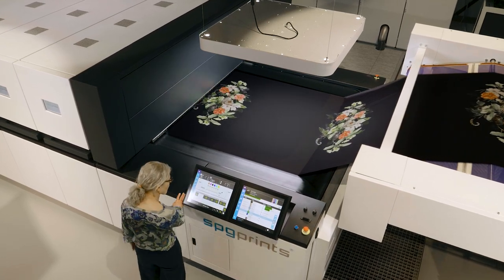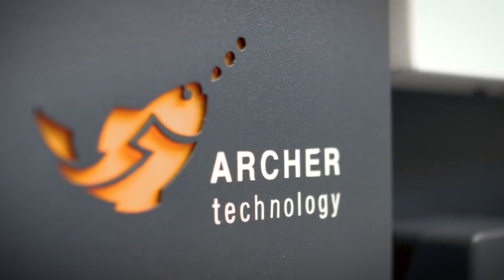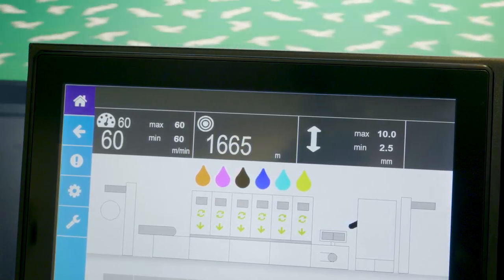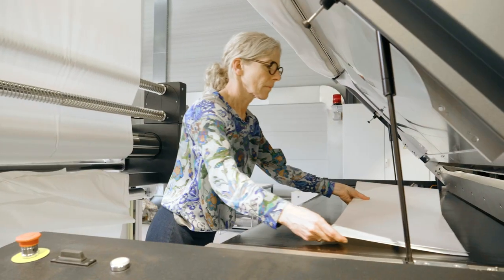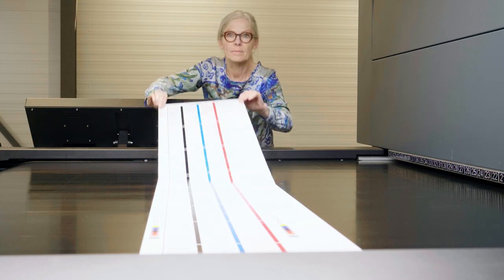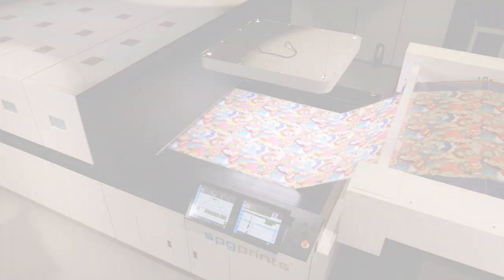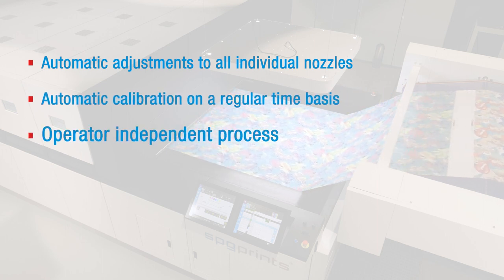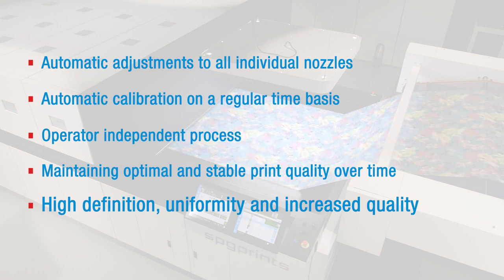SPGPrints Archer+ on PIKE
Are you interested to get a higher and more stable quality out of your printers? SPGPrints presents Archer+.

Archer+ is the solution for automatic and operator independent adjustments of the individual nozzles. This results in finer definitions and more uniformity in the single-pass-printing. The print performance is maintained over time for an optimal and stable print quality.

The Archer+ calibration process starts with printing test forms on a white film. These test forms are then scanned, automatically analyzed and the required adjustments are implemented. This can be done very easy and ensures a consistent optimal quality of the printer .

Archer+ takes care of:
- automatic adjustments to all individual nozzles.
-  Automatic calibration on a regular time basis
This means an -  Operator independent process And results in…:
-  Maintaining optimal and stable print quality over time
- High definition, uniformity and increased productivity
Ensure yourself to get a higher and more stable print quality.

Archer+: maximizing your print performance.